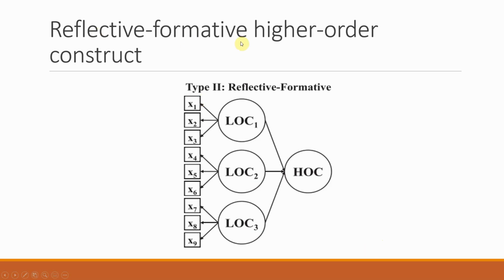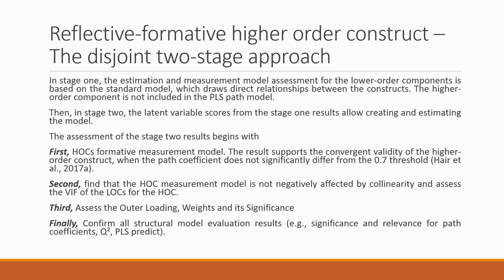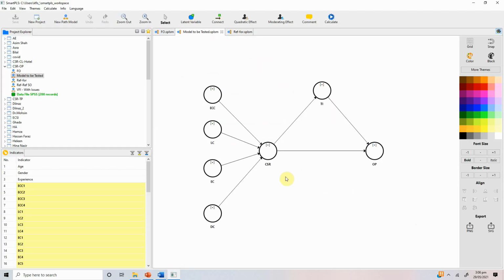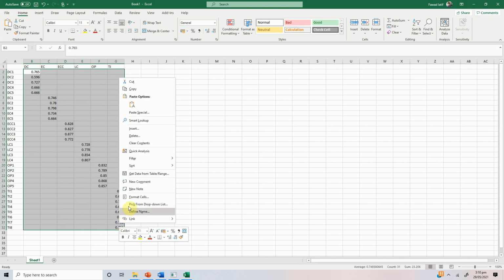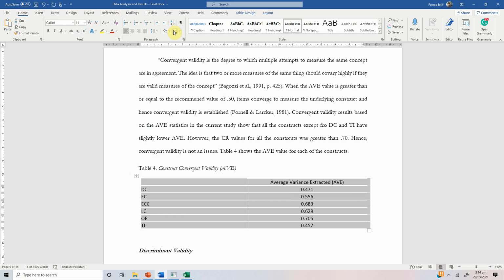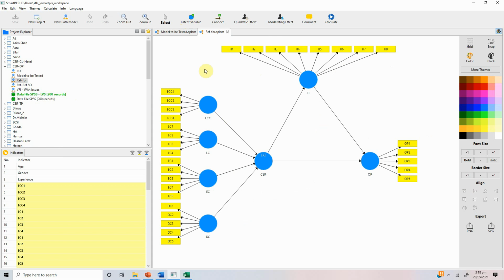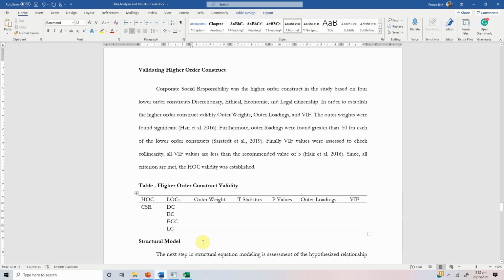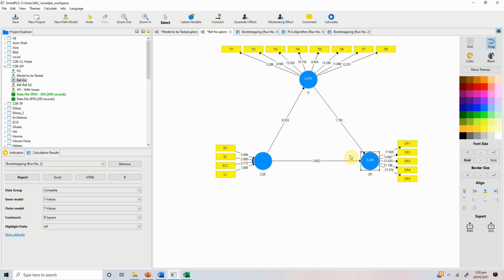3. Reflective-Formative Higher Order Construct/Second Order Analysis and Reporting in SmartPLS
Reflective-Formative Higher-Order Construct using Disjoint Two-Stage Approach using SMART-PLS - Testing, Analysis, and Reporting.

The session discusses in detail the Concept of Reflective-Formative Higher-Order Construct using Disjoint Two-Stage Approach. Further, the video also guides on how to test, analyze, and report a Higher Order Reflective-Formative Model. Measurement Model (Reliability and Validity for Lower and Higher Order Constructs and Validity for Higher-Order Constructs) and Structural Model (Hypothesis Testing) are discussed.